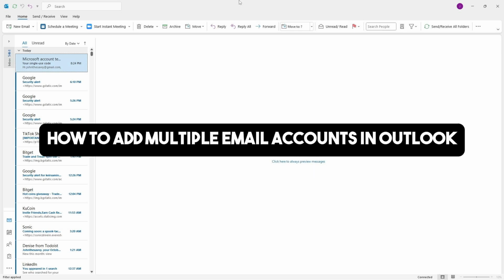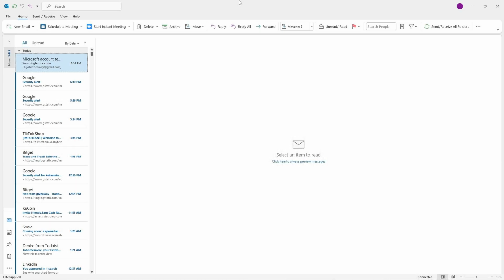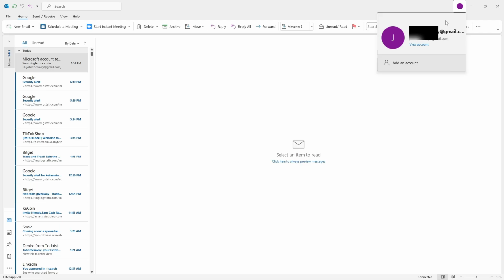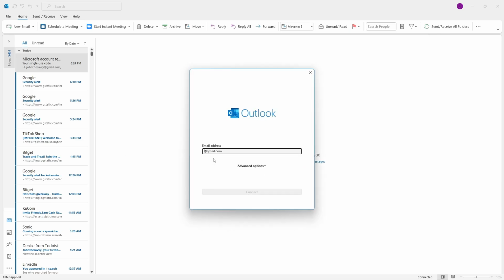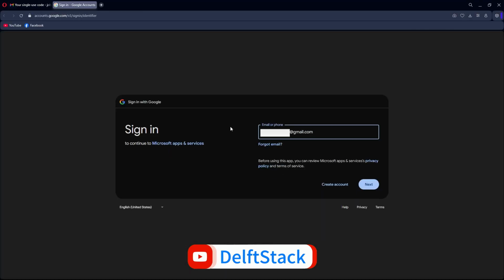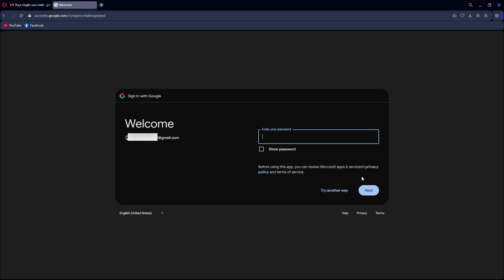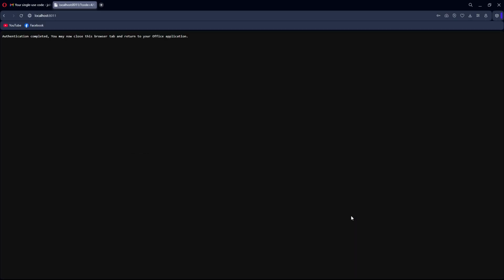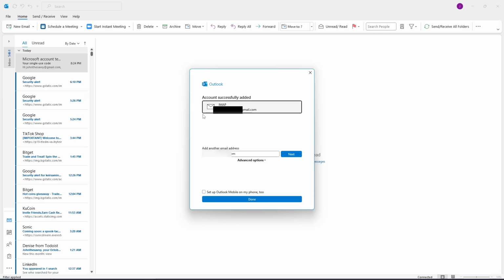How To Add Multiple Email Accounts In Outlook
If you're managing several email addresses — work, school, or personal — Outlook makes it easy to organize them all in one place. In this quick tutorial, I'll show you how to add multiple email accounts in Microsoft Outlook.

🔹 What You'll Learn:
✅ How to add a second (or more) email account in Outlook
✅ How to connect Google, Yahoo, or other providers
✅ How to sync your emails automatically
✅ How to manage all inboxes in one view

⏱ Timestamps:
00:00 – Introduction
00:08 – Open Outlook on your computer
00:17 – Click the Profile Icon (top right)
00:22 – Select Add an Account
00:27 – Enter the email address you want to add
00:32 – Click Connect
00:36 – Sign in to your account (e.g., Google)
00:45 – Allow access and sync permissions
00:54 – Close the browser after connection
00:56 – Return to Outlook
00:59 – Confirm your new account was added
01:03 – Select Done to finish setup
01:07 – Outro

⚙️ Quick Steps:
1️⃣ Open Outlook on your device.
2️⃣ Click your Profile Icon on the top right.
3️⃣ Select Add an Account.
5️⃣ Sign in and allow permissions for syncing.
6️⃣ Once connected, close the browser window.
7️⃣ Return to Outlook → click Done.

Your new email account is now added and ready to use — all your inboxes will appear together, making it easier to manage multiple addresses seamlessly.

💡 Pro Tip:
If you use multiple accounts regularly, you can color-code or rename inboxes in Outlook to keep work, personal, and other emails organized.